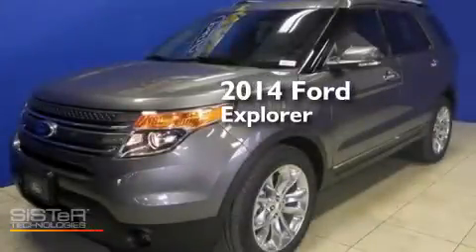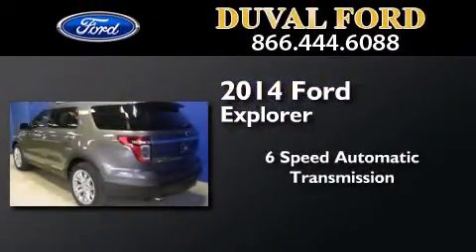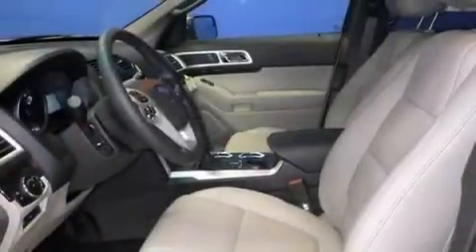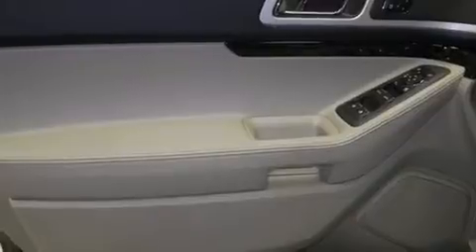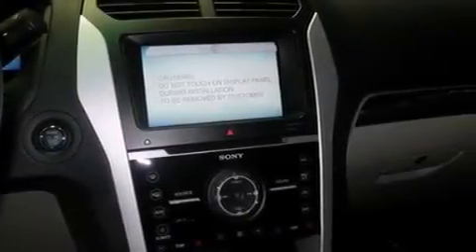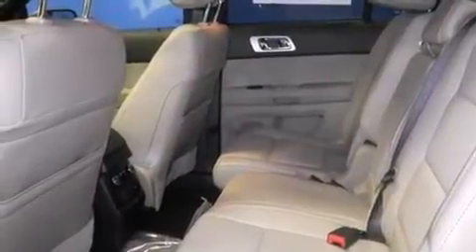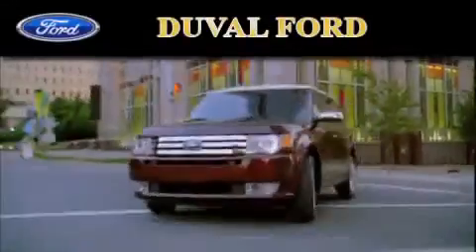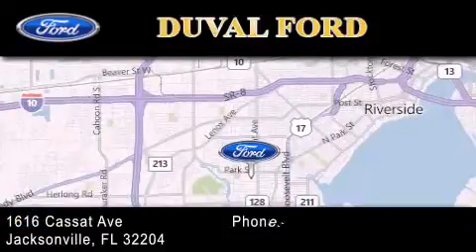2014 Ford Explorer Jacksonville FL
We have been honored to serve the Jacksonville FL area , we promise that your experience at our dealership will exceed your expectations ! Year : 2014 Make : Ford Model : Explorer Engine : 3.5L V6 Trans . : Automatic 6-Speed Exterior : Sterling Gray Metallic Interior : Lt Stone Cooled Perf Lthr Stock : EGA97104 Duval Ford 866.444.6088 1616 Cassat Ave Jacksonville , FL 32204